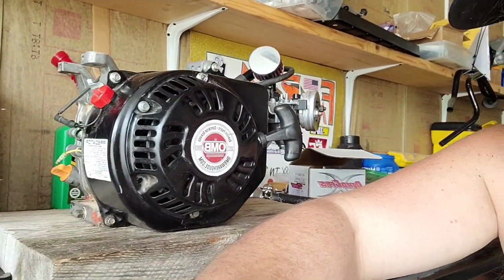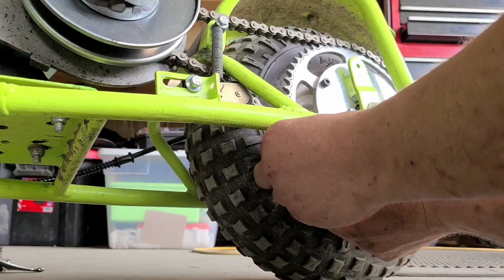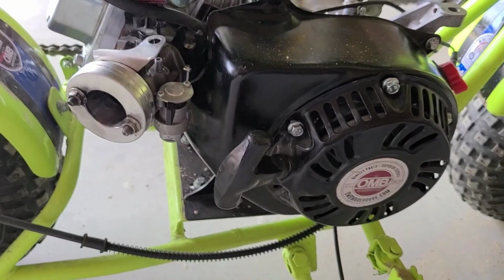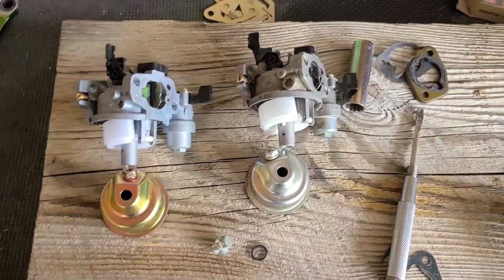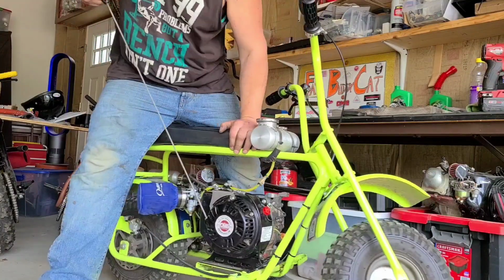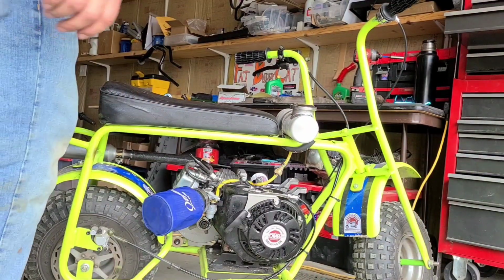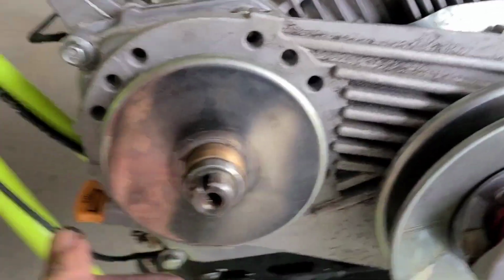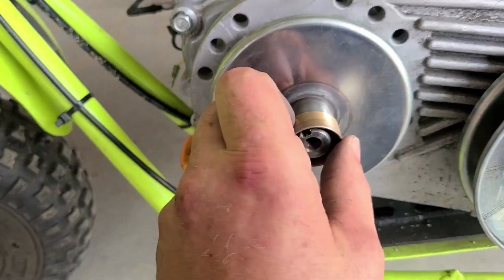Ultimate Torque Bug Ready For Action!!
Hey guys FatBuddyCat here! I'm getting the OMB Warehouse Ultimate Torque Bug ready for action. Including the engine/torque converter install, chain tensioning and a POV test run!